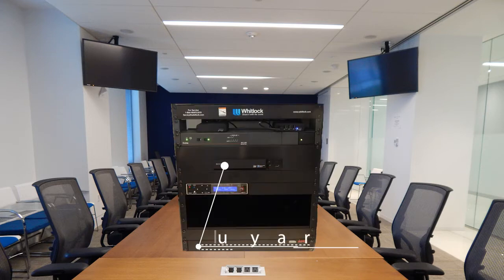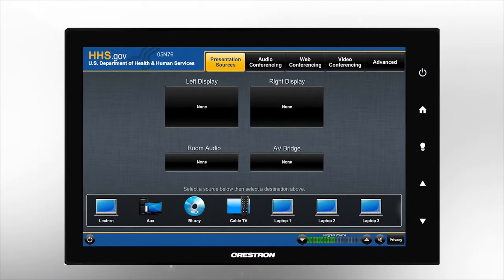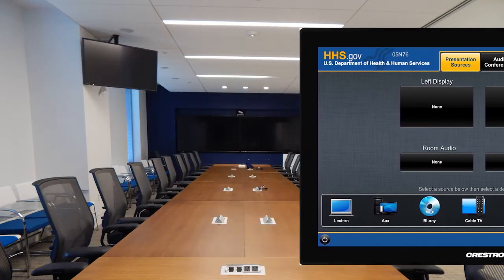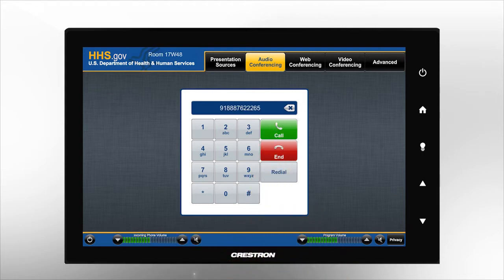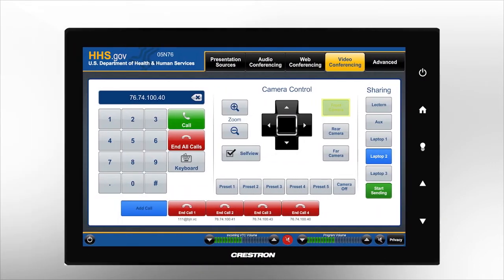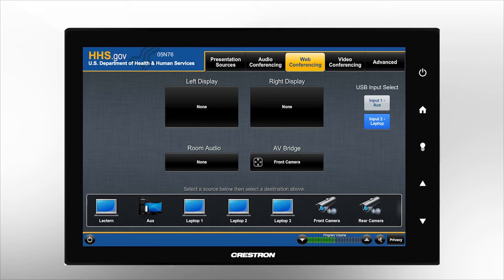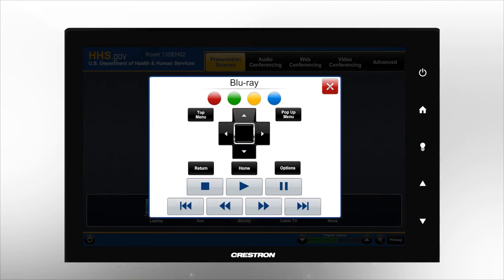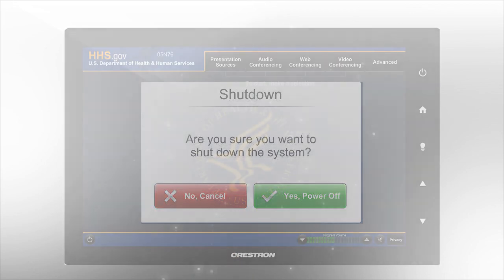Health and Human Services VTC Training